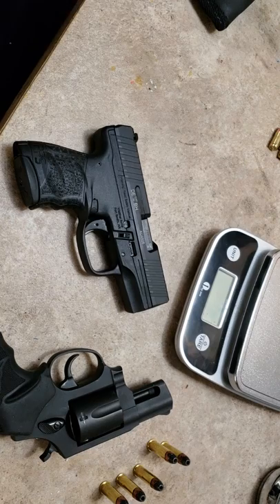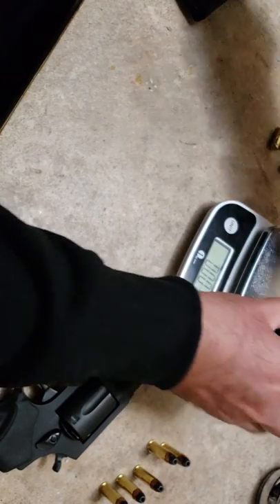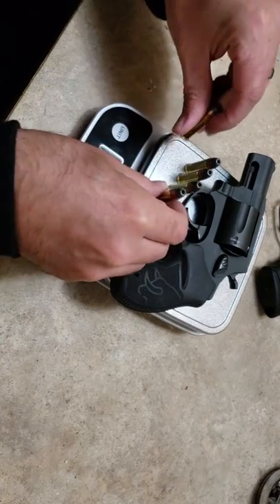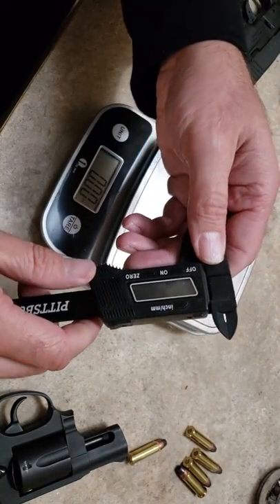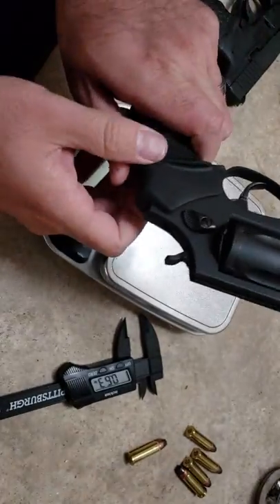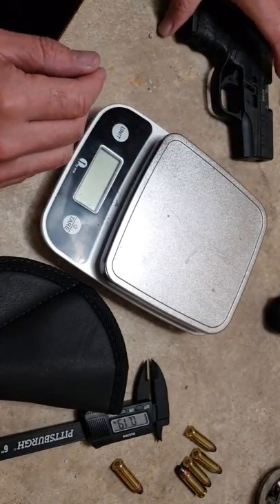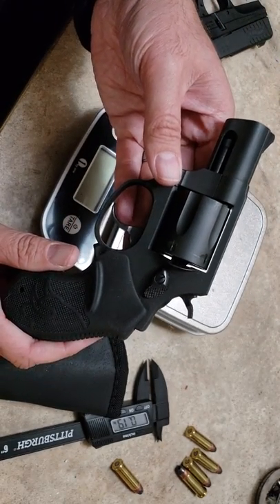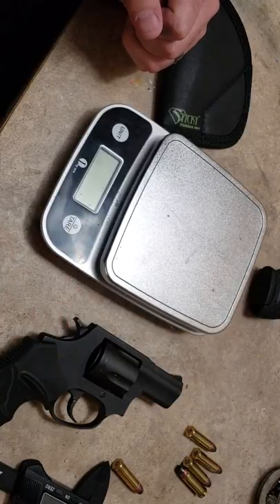Pocket Carry Options: Semiauto vs Revolver, Taurus 85 vs Walther PPS M2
Walther PPS vs Taurus M85